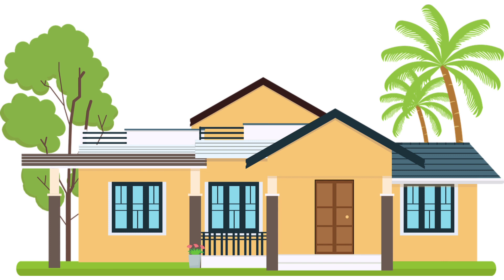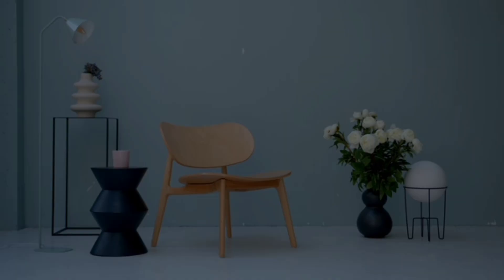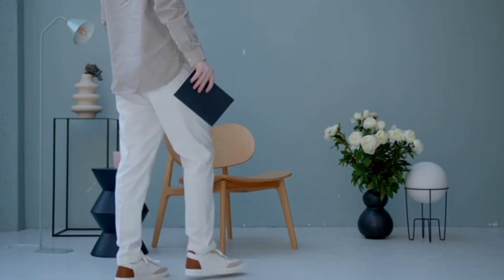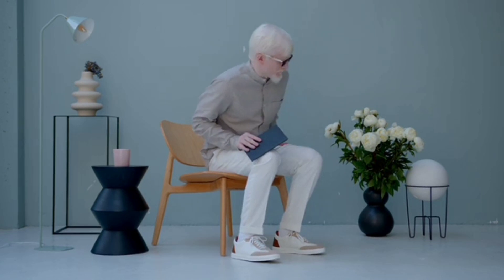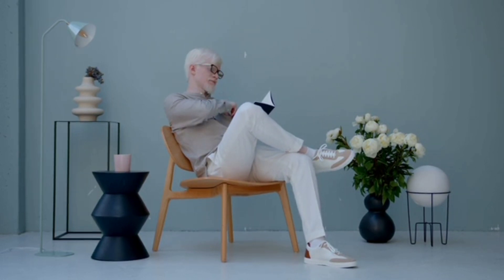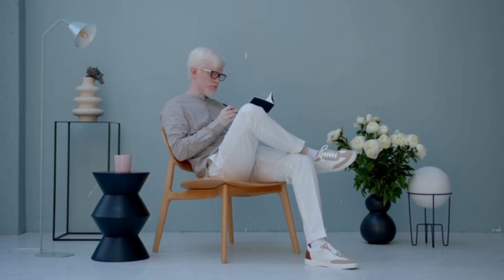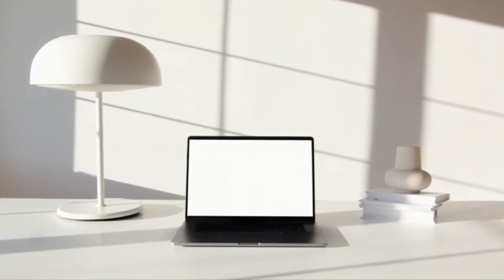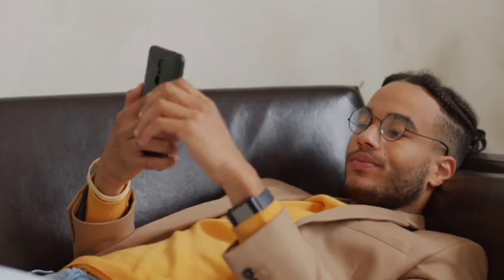5 Different Modern Methods of Construction Types of house। Construction।Building। House।To Correct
Modern methods of construction is short form(MMC) are innovative ways of building structures, which are increasingly being used in the construction industry. They provide a number of different benefits, depending on the method used, and could help to do everything from speed up construction and save money to making construction safer. Modern methods of construction include methods such as creating modular buildings, 3D printed construction, and flat slab construction. Whether using one of these construction types or combining more than one, developers, landowners, and homeowners can take an up-to-date approach to construction that may provide some excellent benefits.